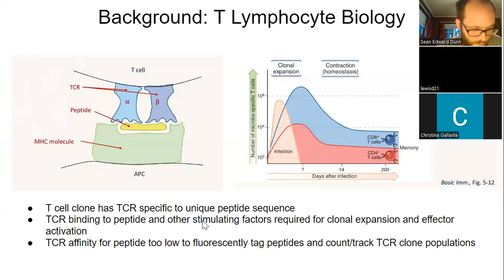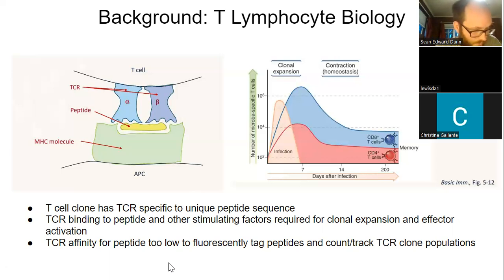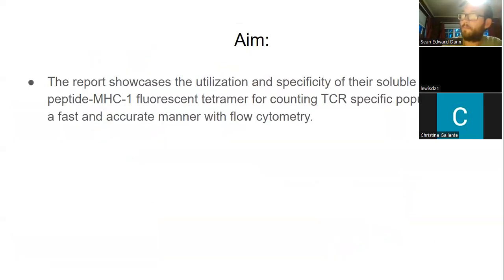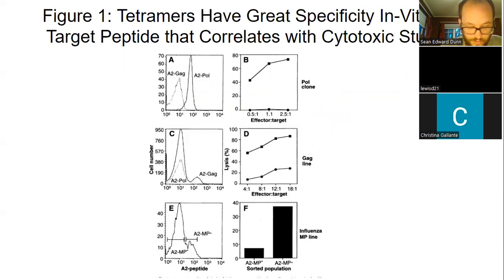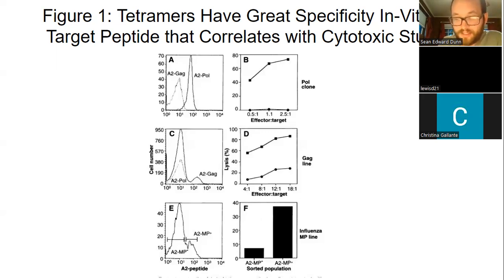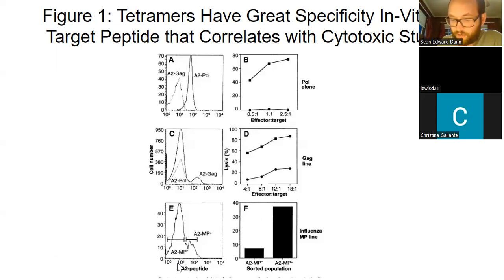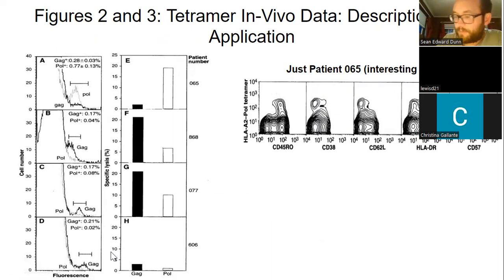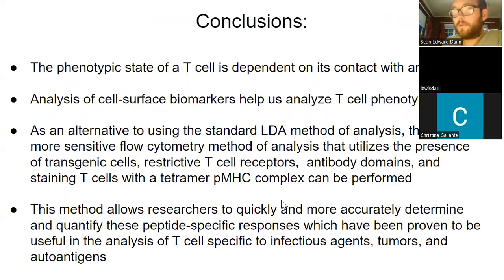CMM566 Final Project Sp23